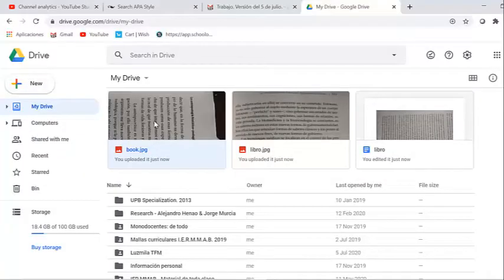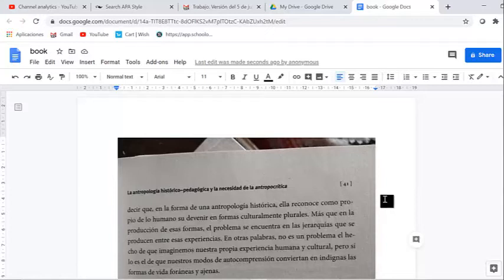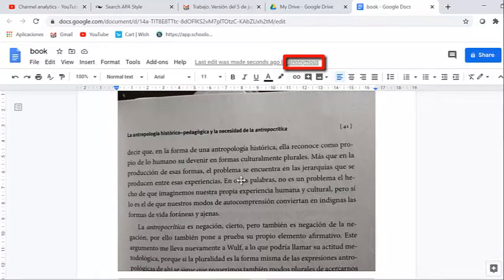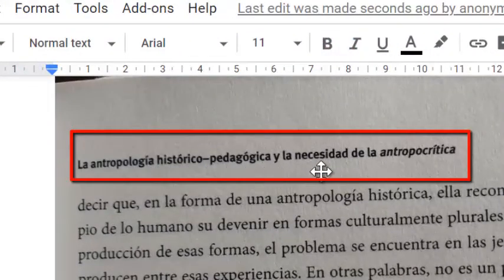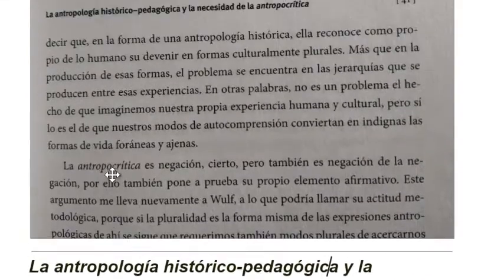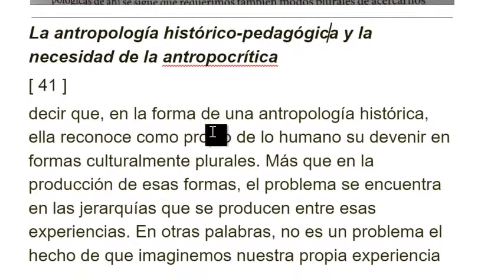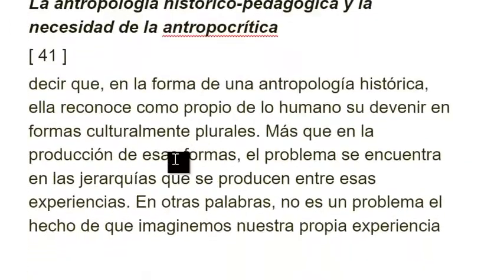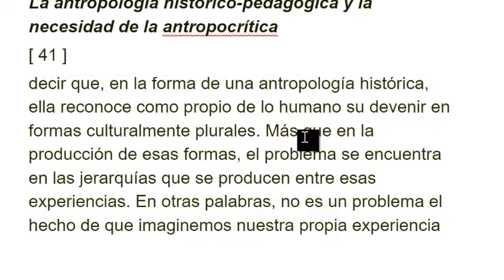CÓMO CONVERTIR IMÁGENES EN TEXTO - HOW TO CONVERT IMAGES INTO TEXT.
Si gustas, puedes apoyar mi proyecto con una donación en PayPal en el siguiente enlace

Do you need help with your thesis? Do you feel you can't format your thesis under APA style? Let us help you!

Te ayudamos a dar formato académico a tu tesis.

In this video: How to convert images into text, I explain quickly how to make some movements to get our images (photos of our fav books) into standard text. Get this straight: It's super easy!  Convierte imágenes en texto rápidamente.